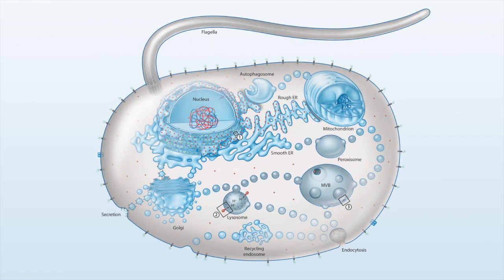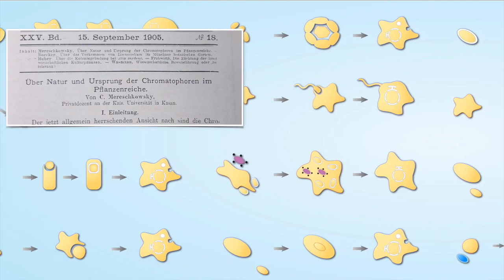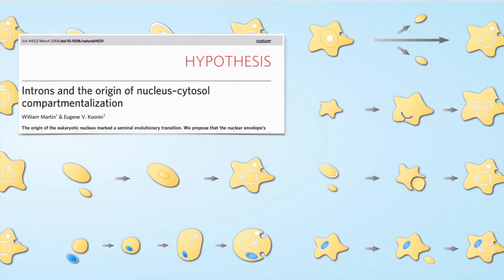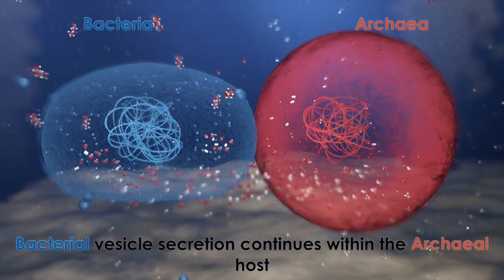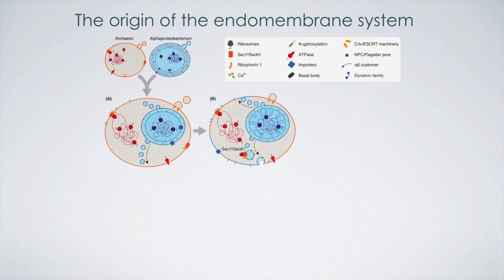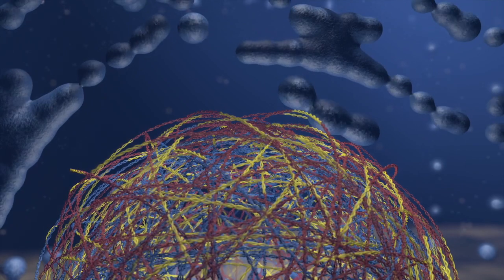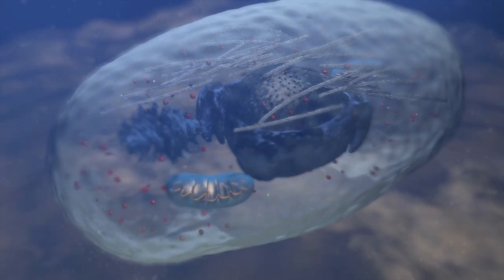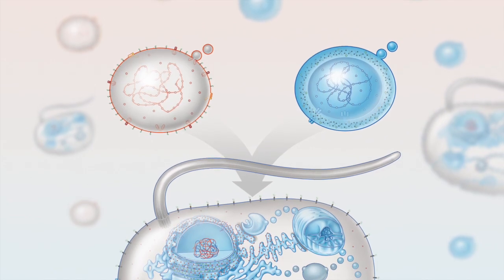Origin of the Eukaryotic Endomembrane System / Trends in Microbiology July 2016 (Vol. 24 Issue 7)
In this video and the accompanying opinion article in Trends in Microbiology, Sven Gould, Sriram Garg, and William Martin discuss how the eukaryotic endomembrane system arose. They propose that the bacterial ancestor to the mitochondria secreted outer membrane vesicles as it became an endosymbiont within an archaeal host, eventually evolving to the eukaryotic endomembrane system.

Citation: Gould, S.B. et al. (2016) Bacterial Vesicle Secretion and the Evolutionary Origin of the Eukaryotic Endomembrane System. Trends Microbiol. DOI